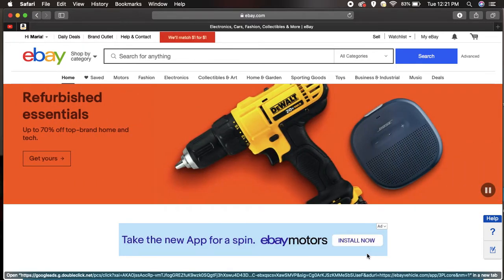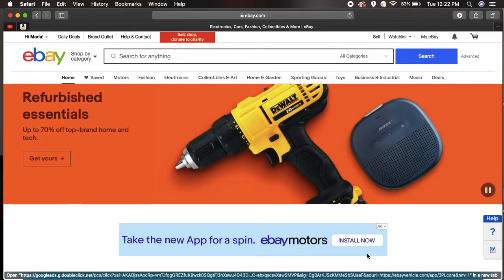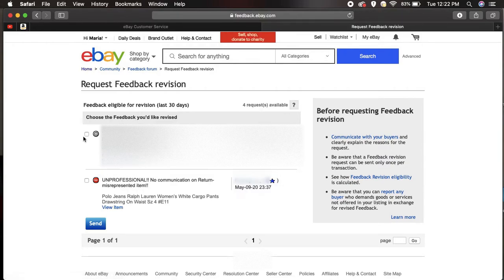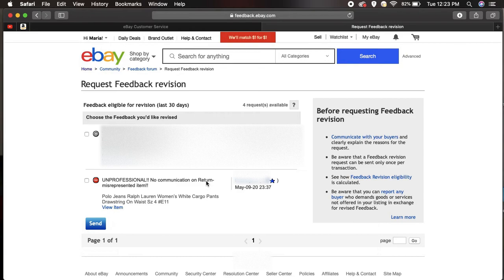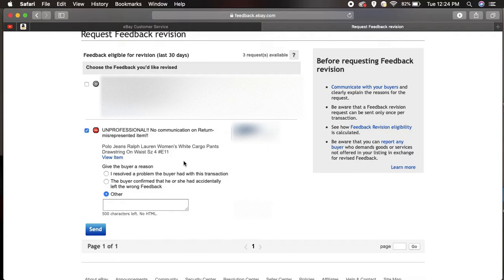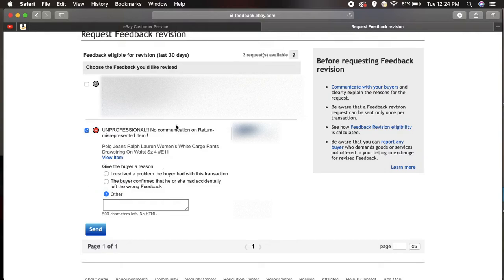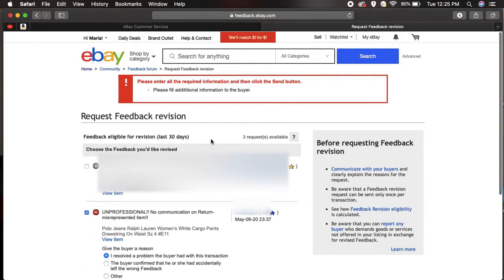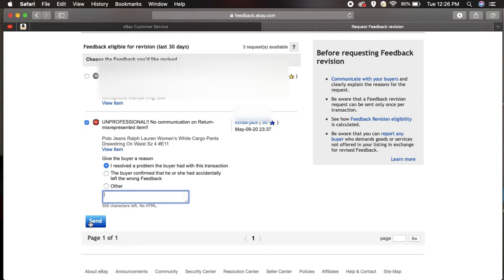How To Get Buyers To Revise Their Negative Feedback On Ebay - 2020